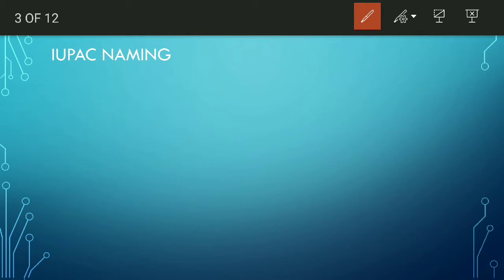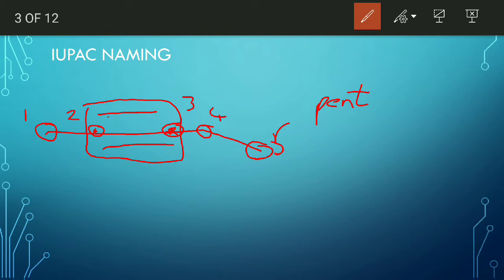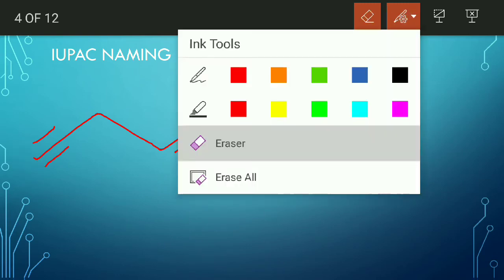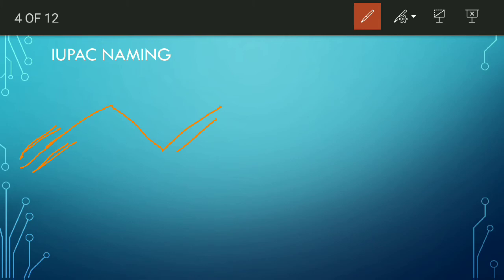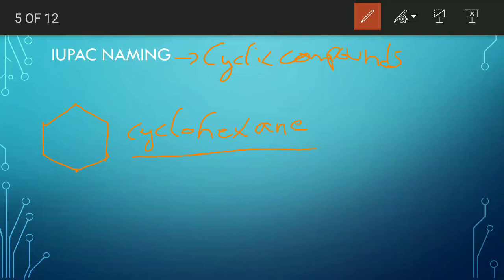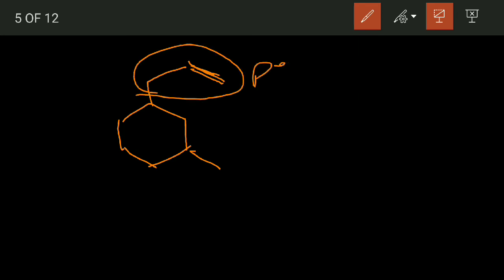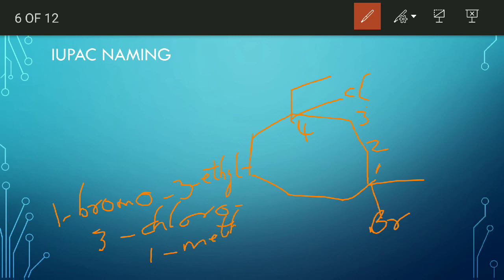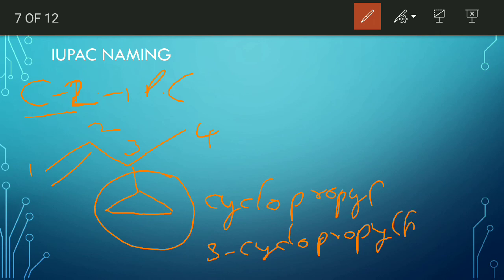Naming of alkyne and cyclic compounds (IUPAC #4)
Hello everyone in this lecture I have discussed the the naming of alkyne and cyclic compounds in detailed and in best way